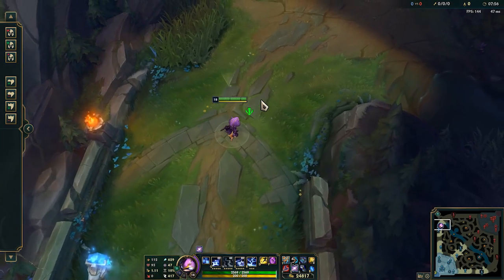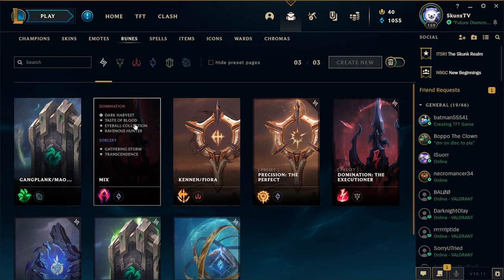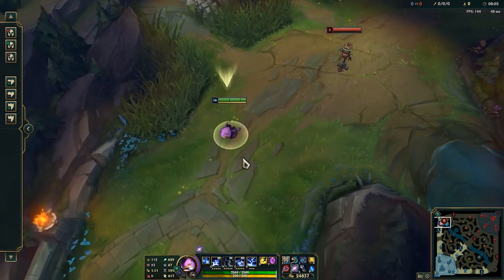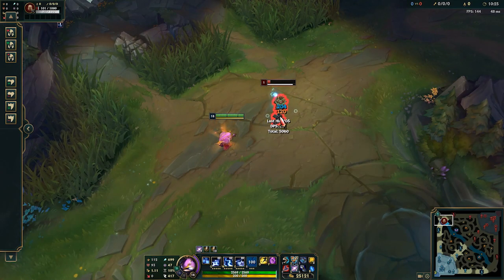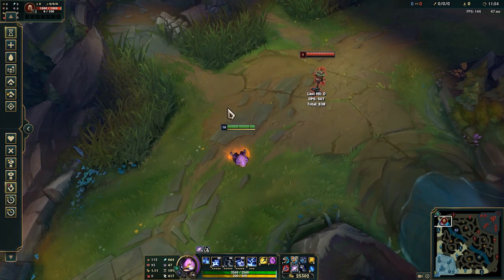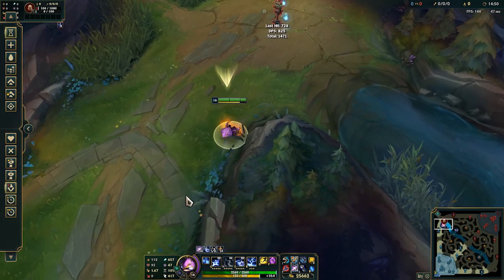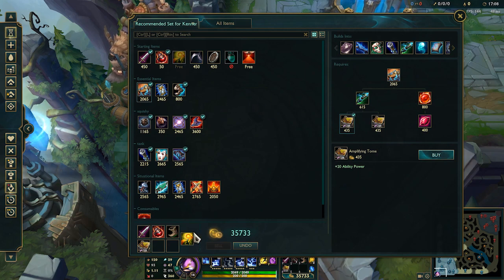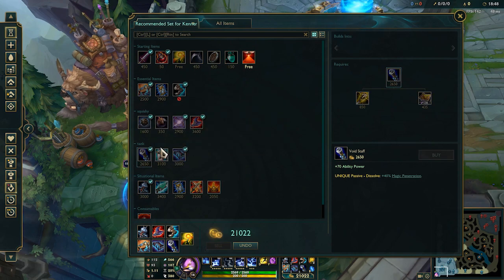The Original Kennen Guide LEAGUE OF LEGENDS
KENNEN GUIDE COMBOS,ITEMIZATION AND ABILITIES LEAGUE OF LEGENDS